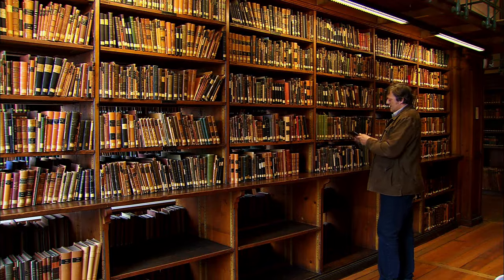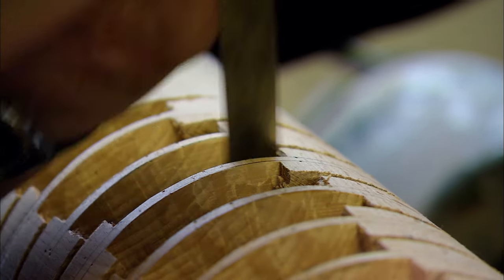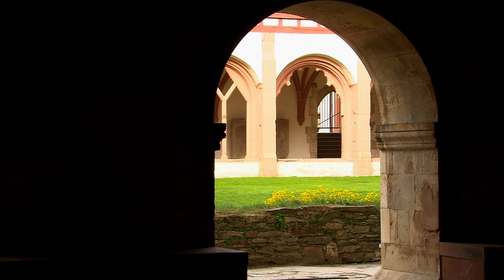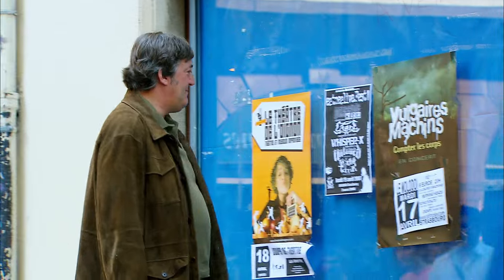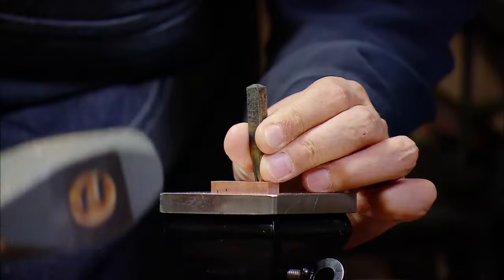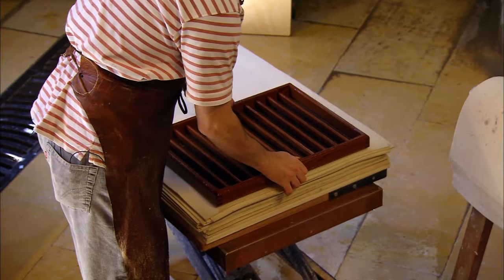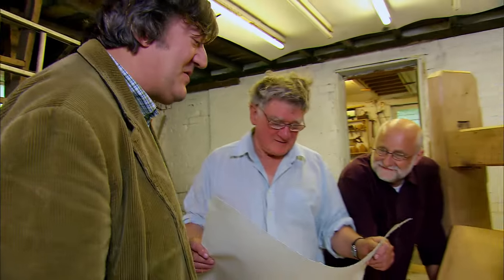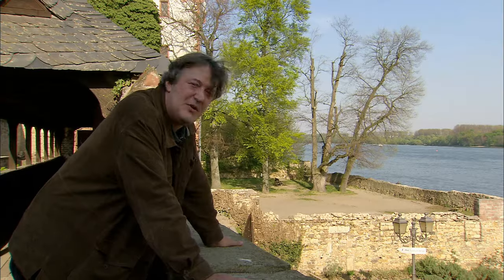The World's First Mass-Production Technology | The Machine That Made Us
Stephen Fry takes a look inside the story of Johann Gutenberg, inventor of the world's first printing press in the 15th century, and an exploration of how and why the machine was invented.

Welcome to The World History Channel. From the dawn of ancient civilisations up to the modern age, these are the stories from our past that matter the most.